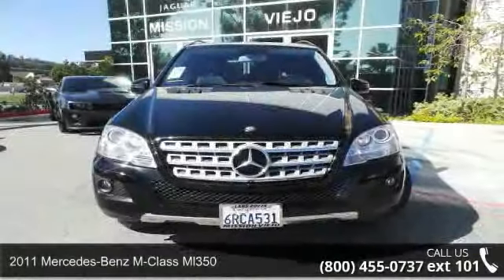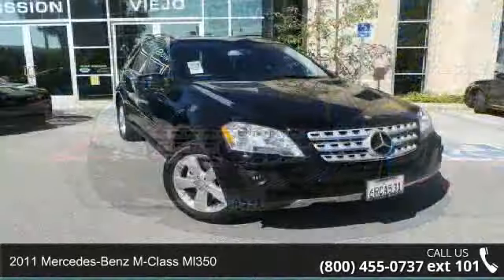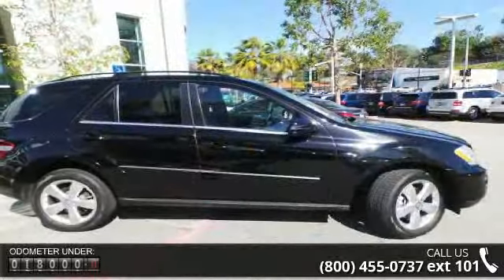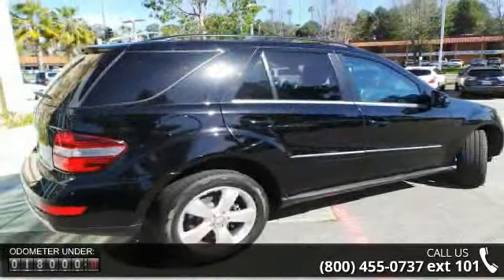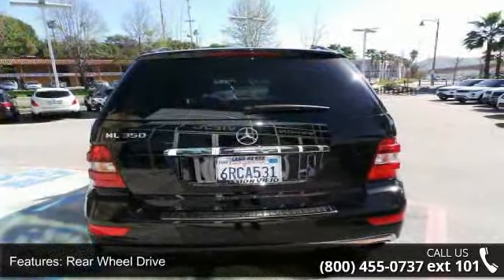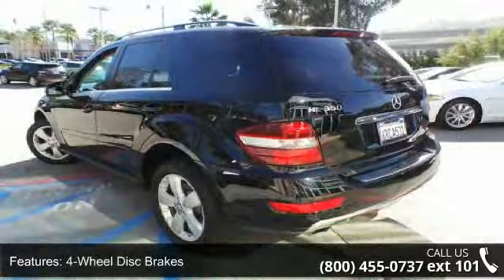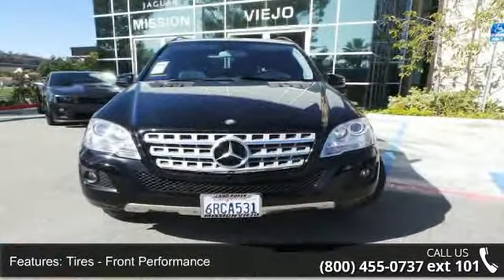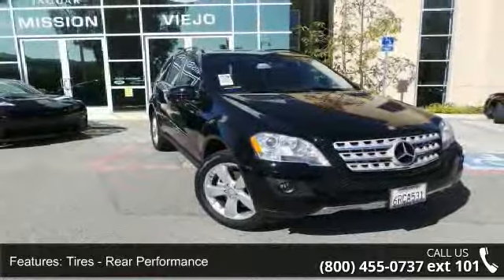2011 Mercedes-Benz M-Class Ml350 - Jaguar Land Rover of Mis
For Sale in: Mission Viejo, CA

NEW ARRIVAL! Jaguar Land Rover Mission Viejo offers this 2011 Black Mercedes-Benz M-Class ML350 Automatic. This M-Class is a hard to find model. It also has low mileage. Please call to see if this car is still available as our inventory is constantly changing. We are located at 28701 Marguerite Pkwy, Mission Viejo, CA 92692. With a variety of vehicles to choose from and an exceptional sales team, we are confident that we can find the vehicle that was built for you. For Every Day Low Pricing please contact our Internet Department and ask for John D. If you are planning on trading in a car, try our easy-to-use trade-in appraisal calculator!